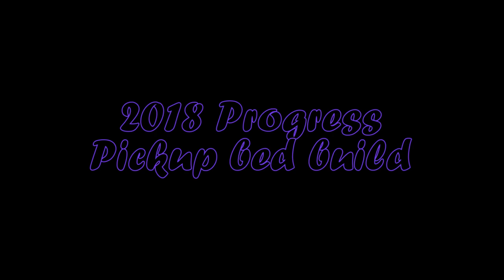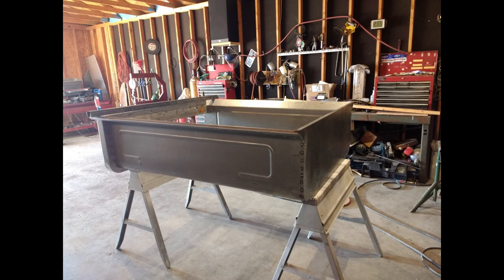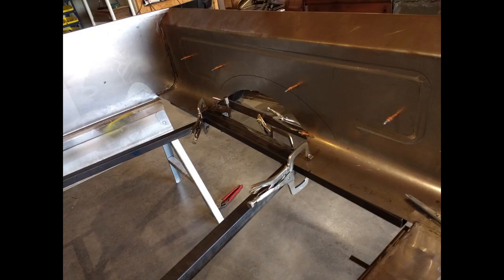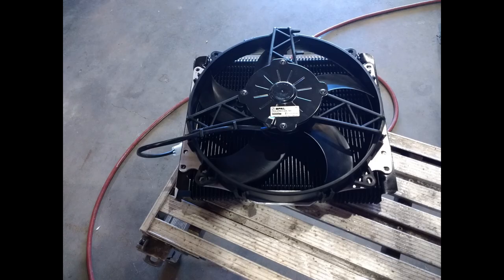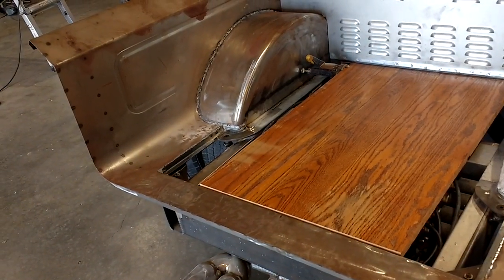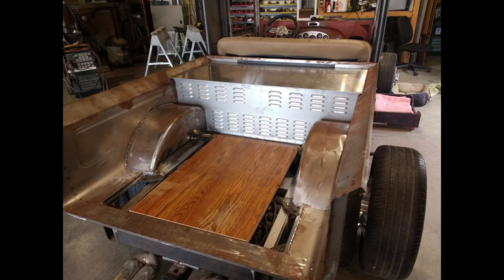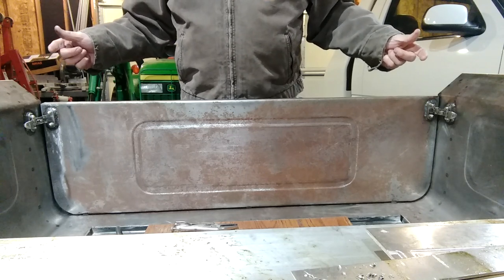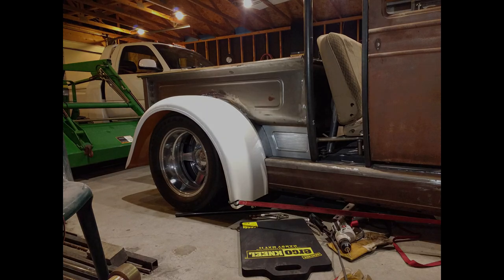29 Chevy project part 16: Pickup Bed build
Building a pickup bed for my truck